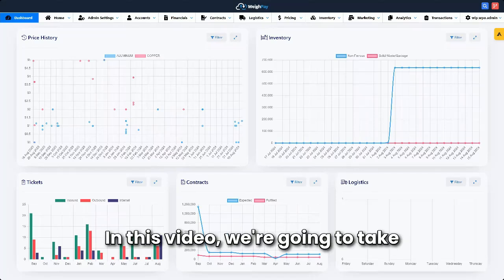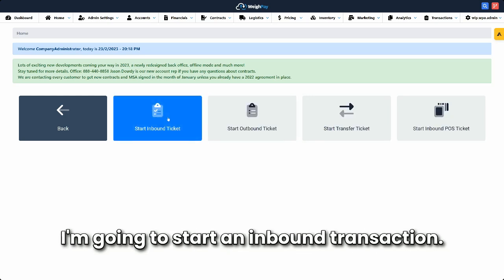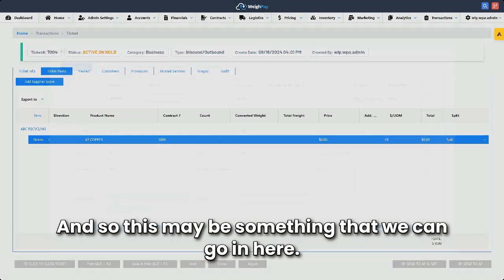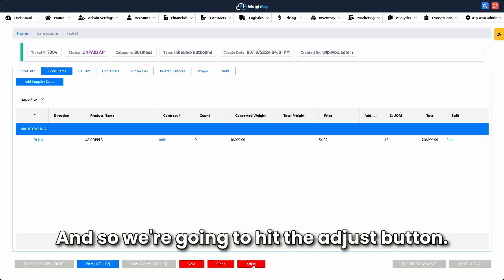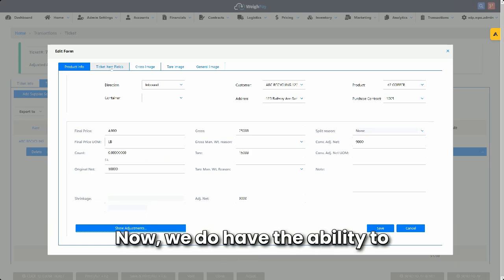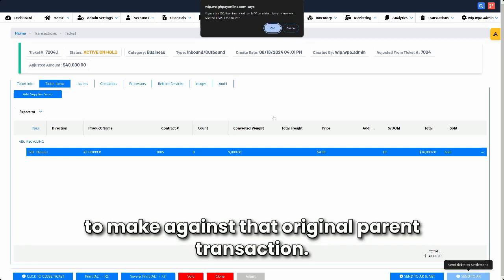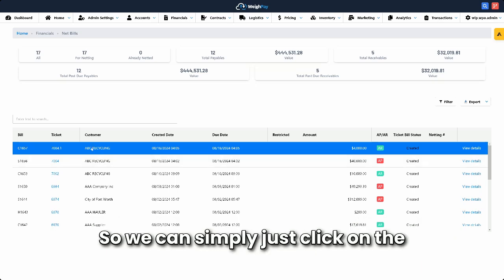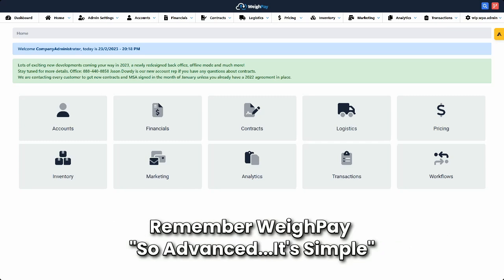WeighPay Enterprise Ticket Creation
WP 2.0, after decades of solving the largest pain points for small to medium size businesses in the waste and recycling world, we have released our 2.0 Enterprise version.

Everything I wish I knew when I started back in 2006.